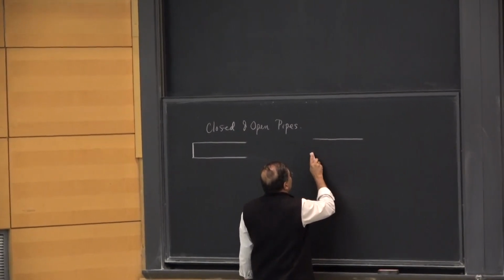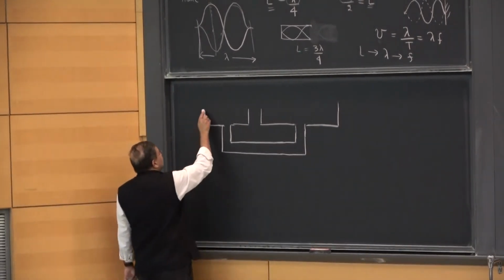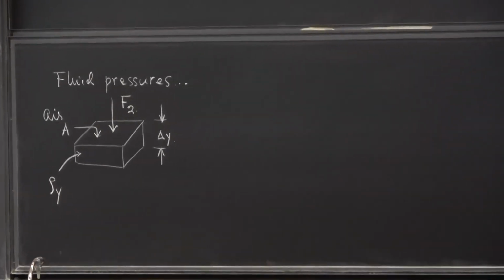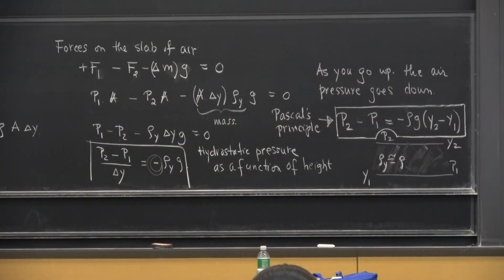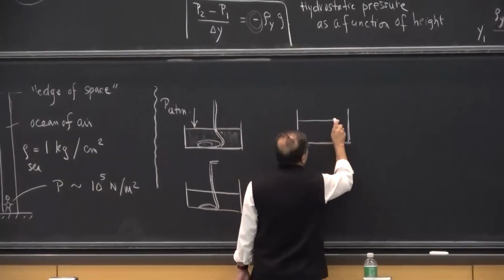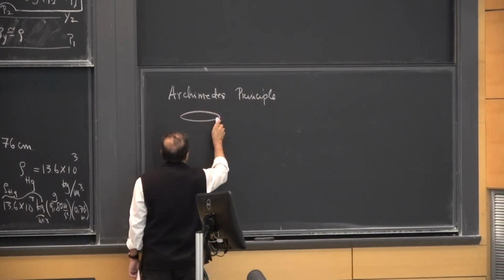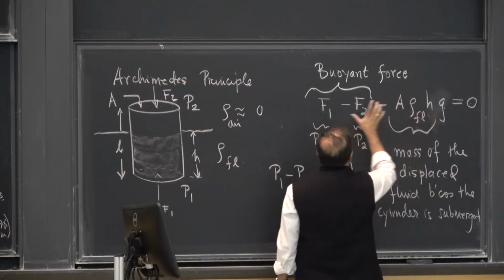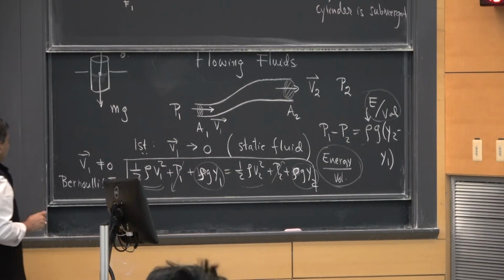2019 Lecture 22